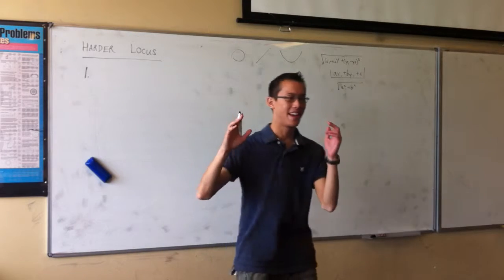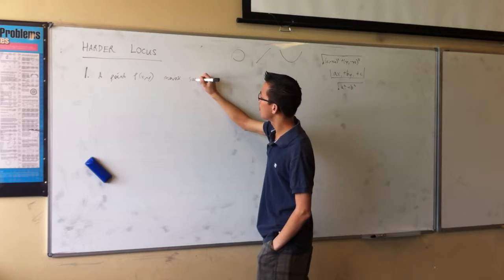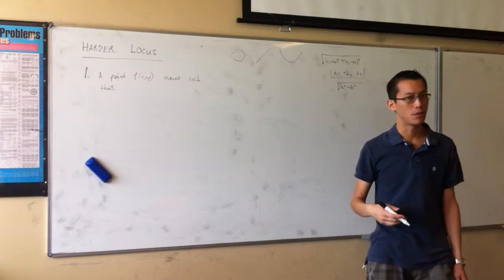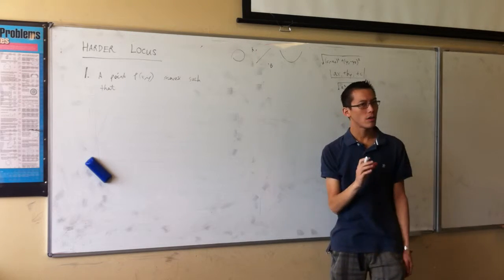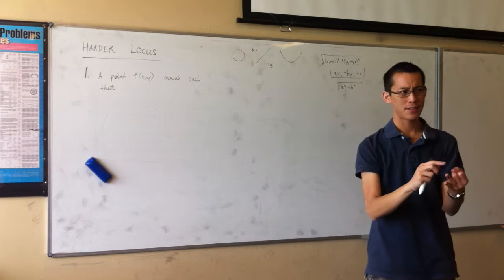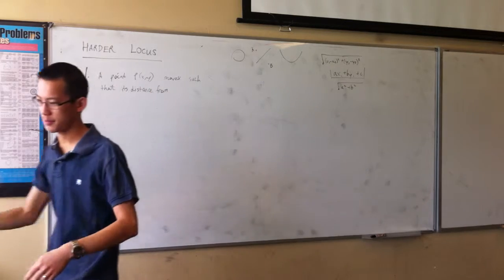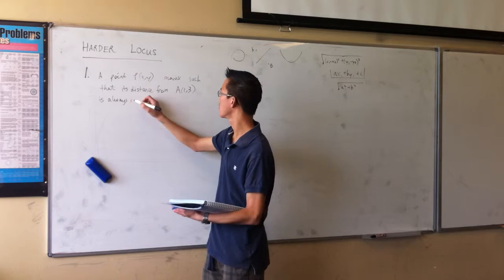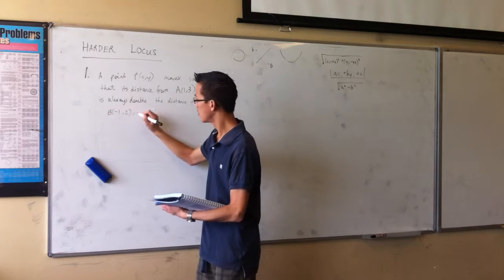Harder Locus Examples (1 of 3)